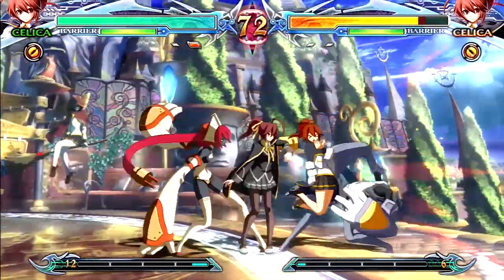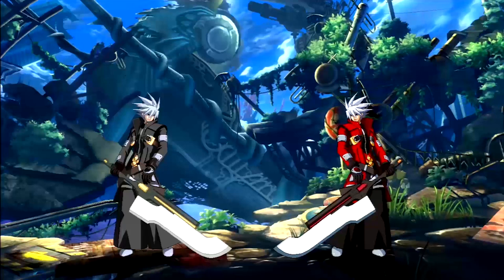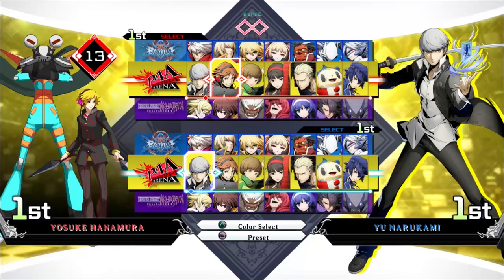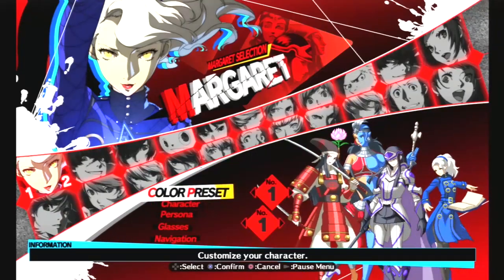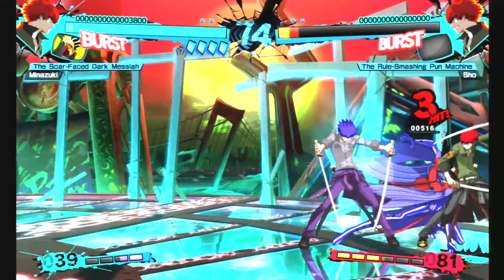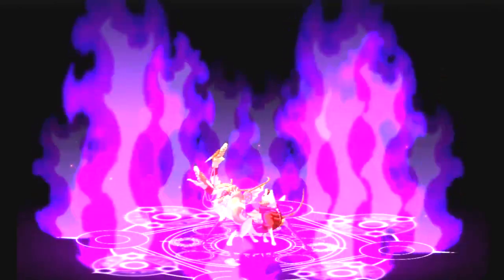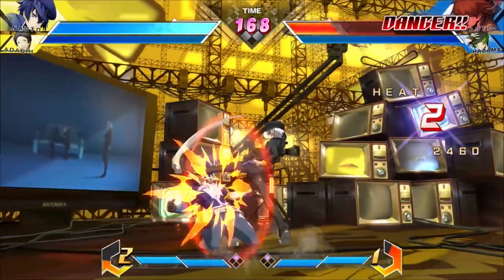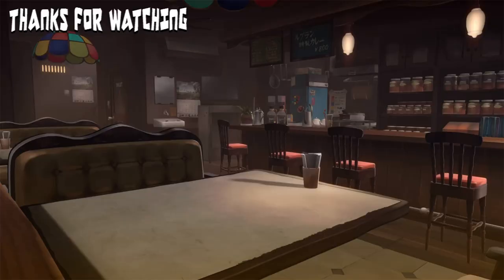Best Persona Colors in Persona 4 Arena Ultimax! | P4AU Coming to Modern Consoles!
I've already talked about my favorite Persona themed colors in BlazBlue and my favorite BlazBlue themed colors in Persona, but now let's finally talk about the one we've all been waiting for; the best Persona themed colors in Persona!

Persona 4 Arena Ultimax is coming to Steam, Switch, and PS4 on March 17th, 2022!